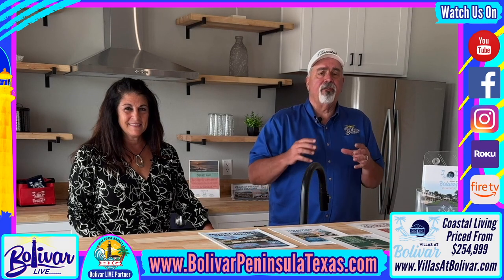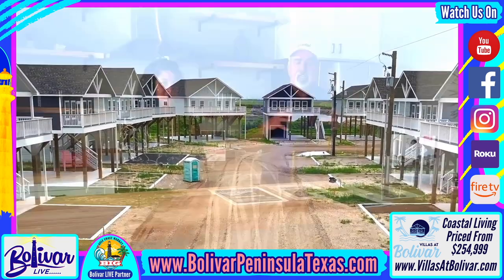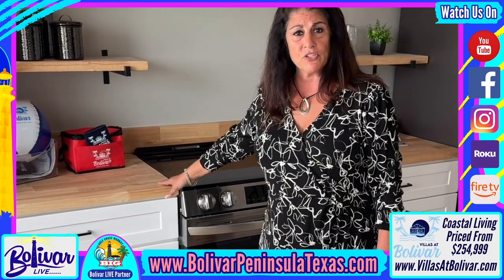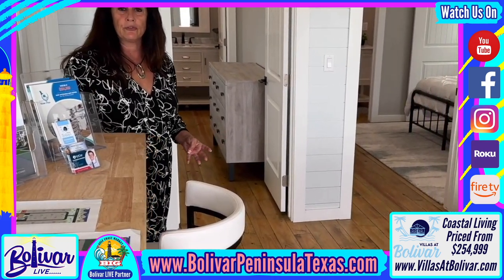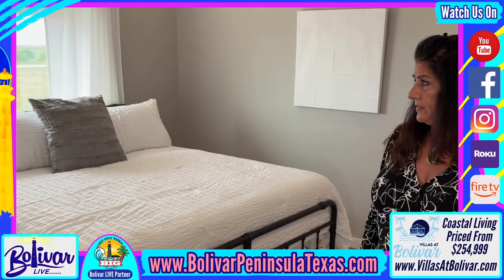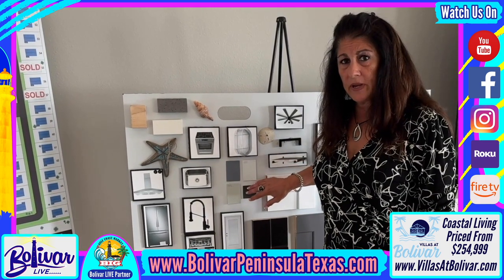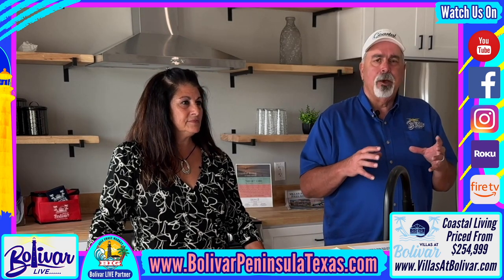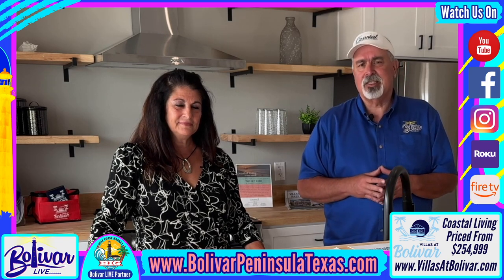A Model Home Tour With Tracy With The Villas At Bolivar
explore the stunning model homes at The Villas at Bolivar! Discover the unique features, elegant designs, and spacious layouts that make these homes the perfect coastal retreat. Whether you’re looking for a vacation getaway or a permanent residence, this tour will provide you with all the inspiration you need. Don’t miss out on your chance to see what The Villas have to offer! BTYB